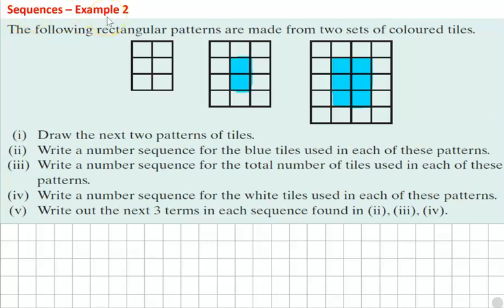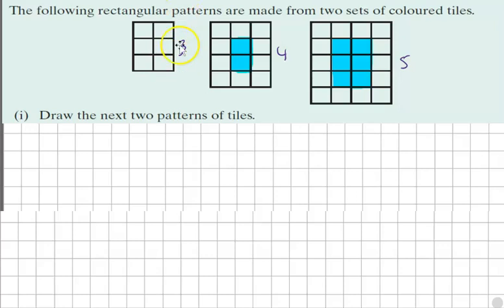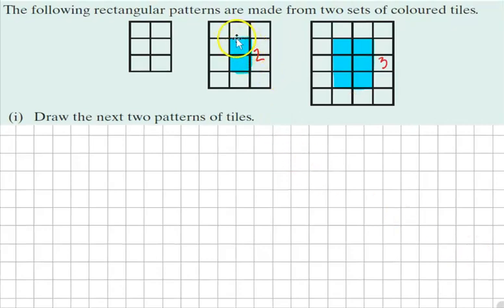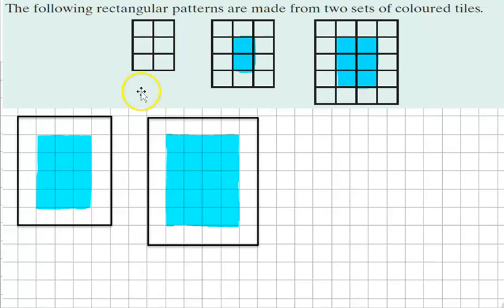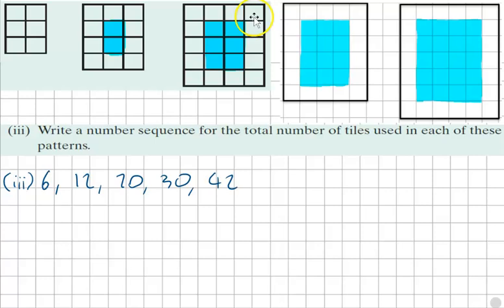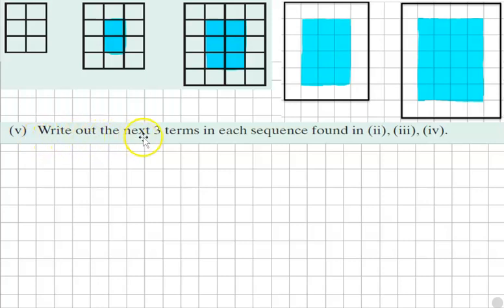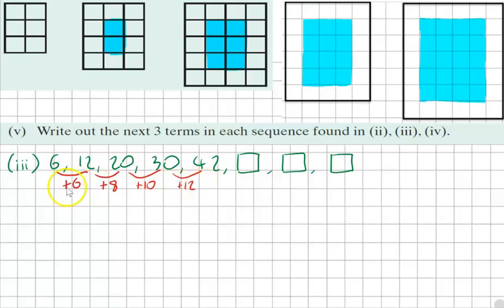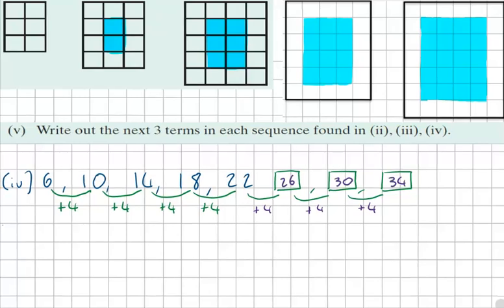LC HL Sequences Example 2